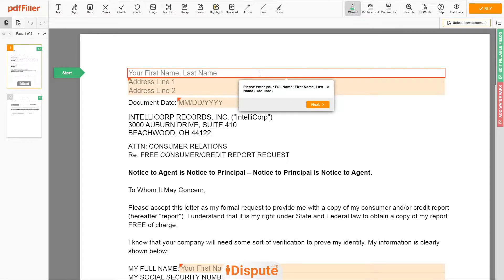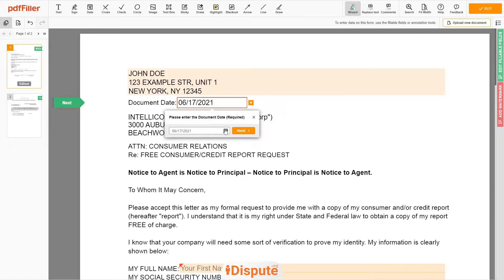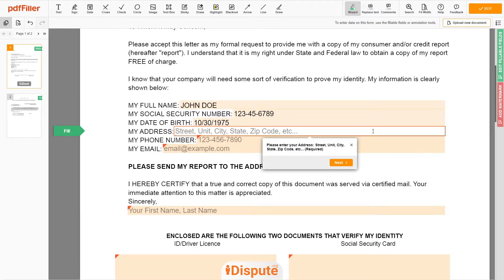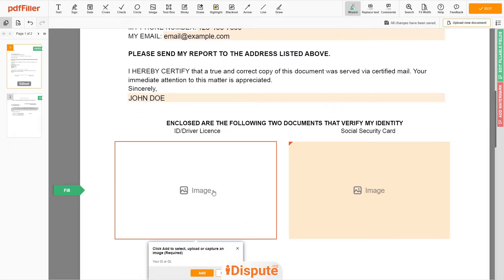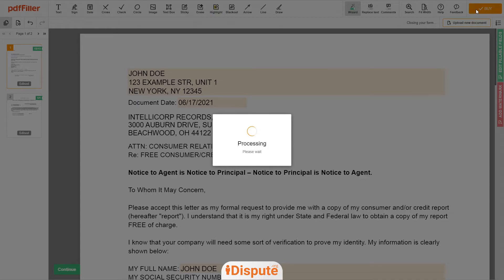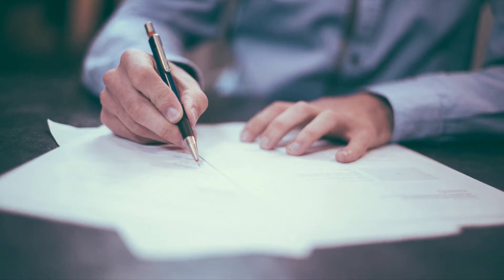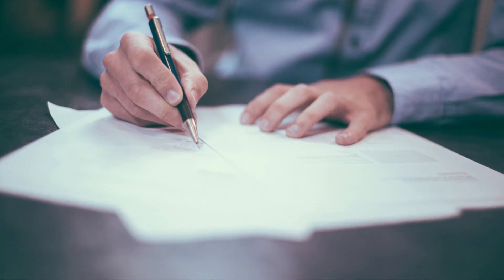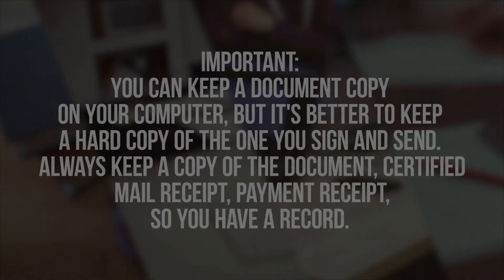How to Request Intellicorp Report - iDispute - Online Document Creator & Editor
⬇️HOLD ON! DON'T LEAVE THIS PAGE, CHECK BELOW⬇️

➡️ Not sure how to request your report with Intellicorp Records? 𝗦𝗧𝗔𝗥𝗧 𝗙𝗜𝗟𝗜𝗡𝗚 𝗗𝗢𝗖𝗨𝗠𝗘𝗡𝗧 𝗛𝗘𝗥𝗘